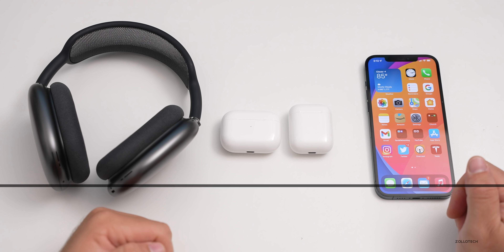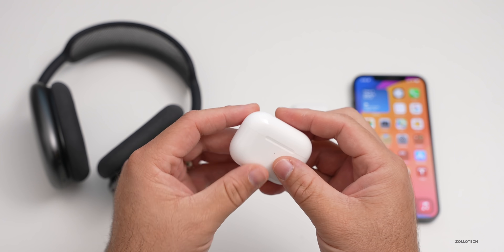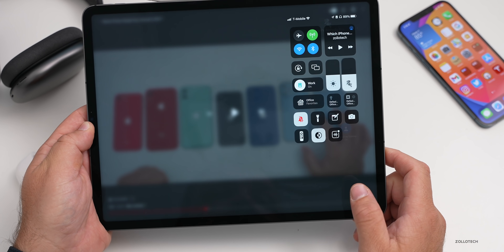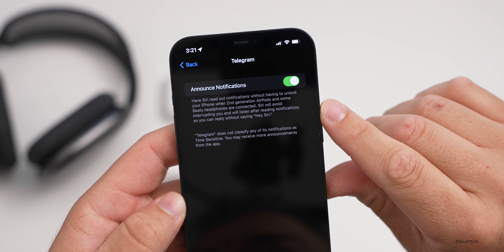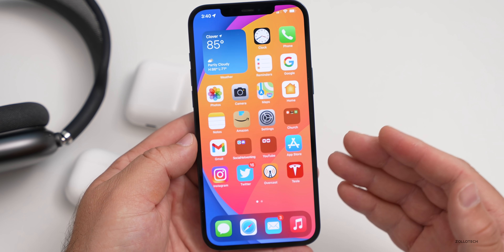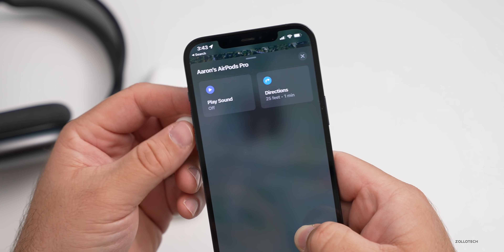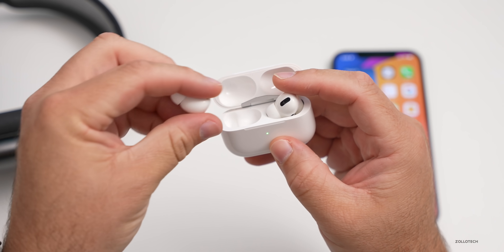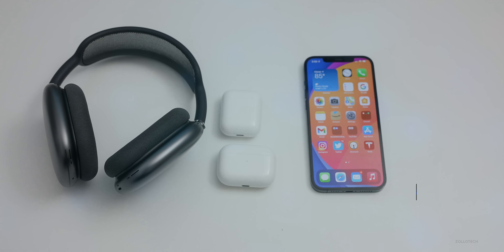iOS 15 - AirPods, AirPods Pro and AirPods Max Features - What's New?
iOS 15 released to Developers and soon to Public Beta Testers and brings updates to AirPods, AirPods Pro, AirPods Max and Beats Headphones. With iOS 15 AirPods 2, AirPods Pro and AirPods Max gain new features and updates for spatial audio, accessibility features, spatialize stereo, Siri Notifications,, Find My updates and more. In this video I show you all the new features Apple announced at WWDC 2021 with iOS 15 Beta 1 on AirPods, AirPods Pro and AirPods Max and iPhone 12 Pro Max.

***Time Codes***
00:00 - Introduction
00:16 - Spatial Audio
01:13 - Spatialize Stereo
03:25 - Announce with Siri Notifications
04:55 - Accessibility Features
07:12 - Find My
09:08 - Automatic Switching
10:41 - Outro
11:01 - End

5 AirPod Tips and Features You Might Not Know